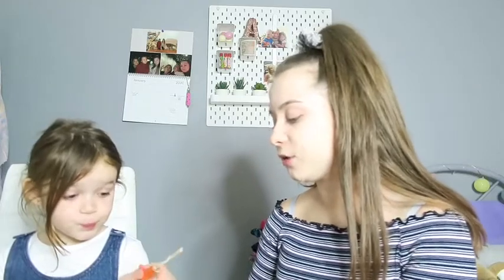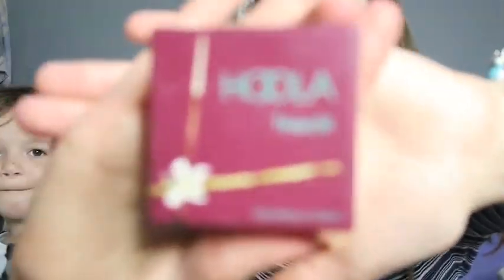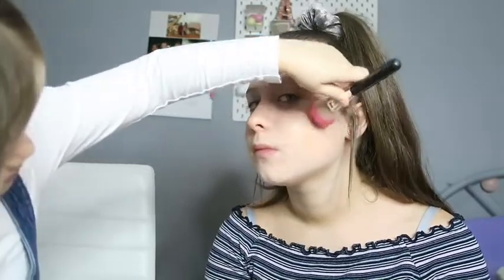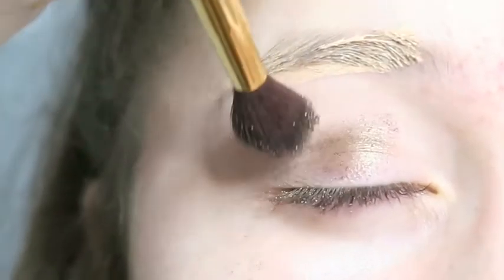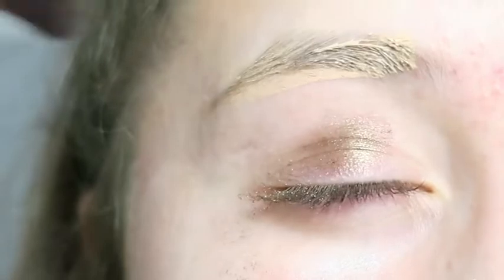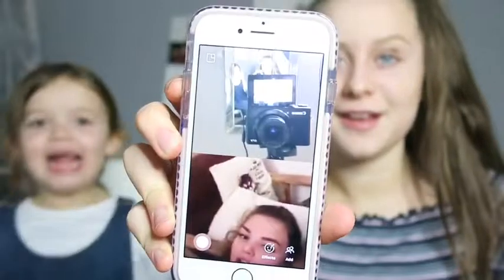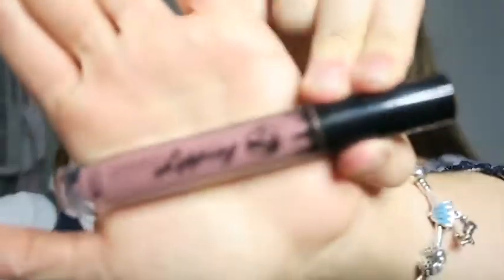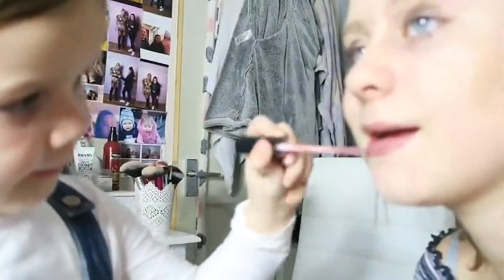MY FIVE YEAR OLD LITTLE COUSIN DOES MY MAKEUP♡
Hello everyone ,,, hope you like today’s video. Thank you so much for all the support lately.